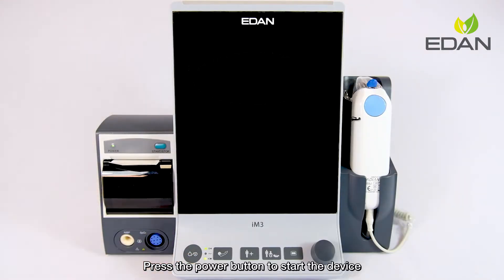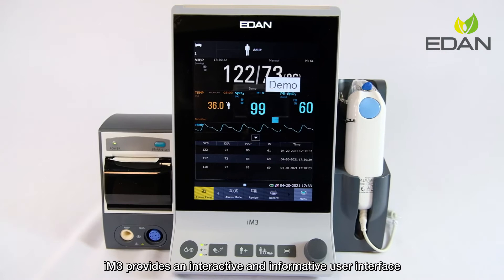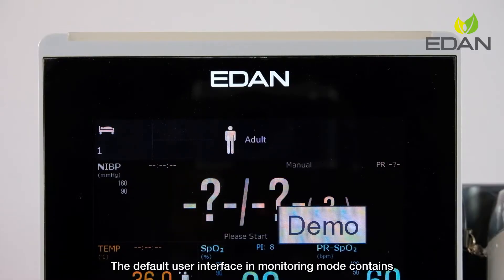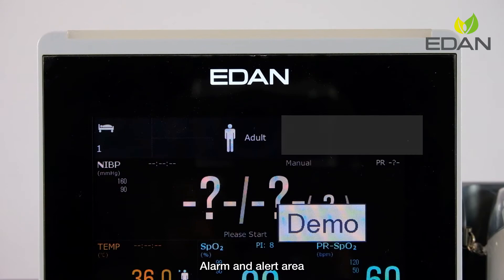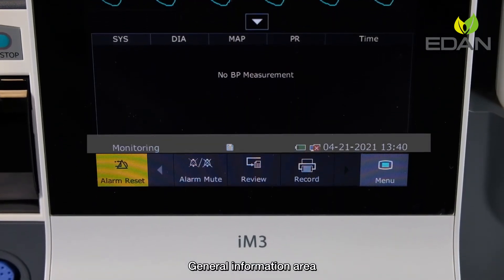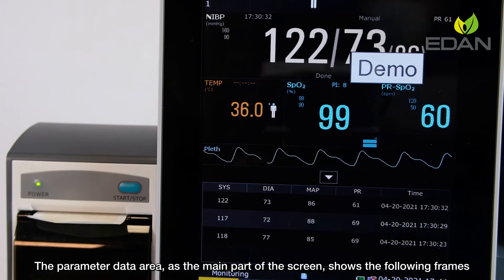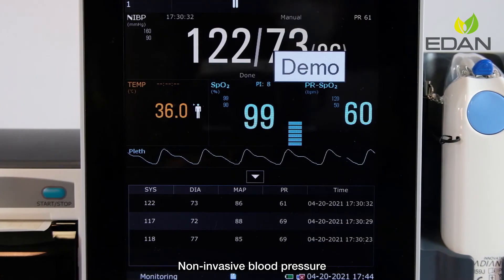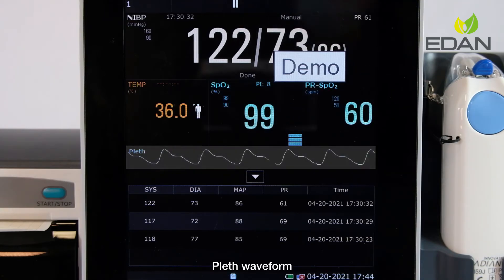EDAN iM3 Vital Signs Monitor Basic Introduction